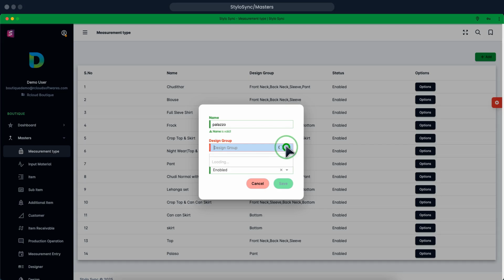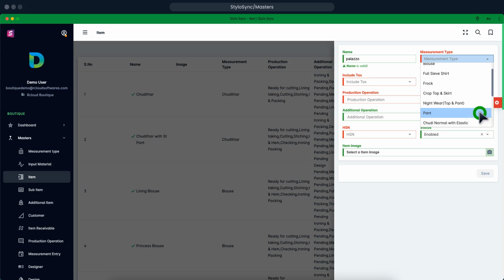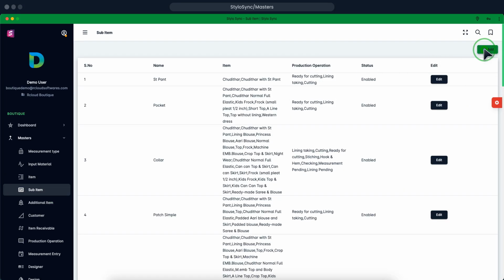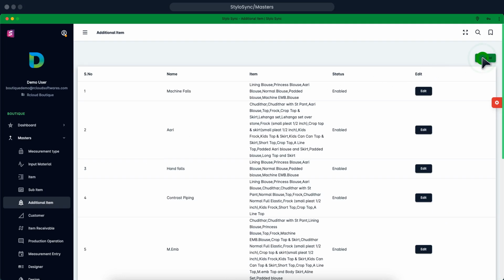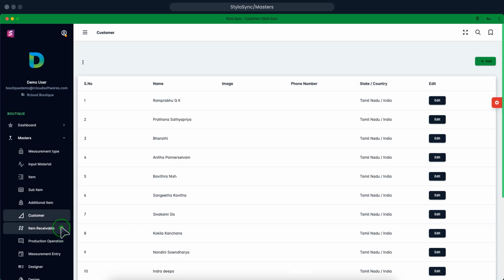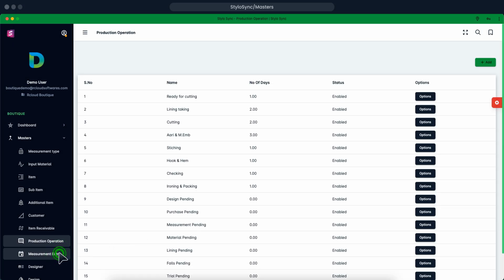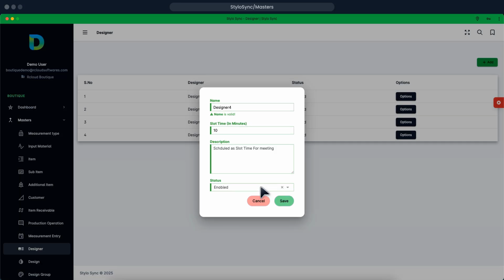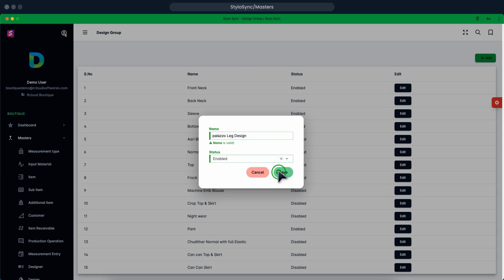Backbone of your boutique setup, is StyloSync "Masters"(தமிழ்)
இந்த video-ல, Stylo Sync-ல இருக்குற *Masters module*-க்கான ஒரு quick tour தரப்படுது – இது தான் உங்க boutique setup-ட backbone! Categories define பண்ணுறதுலிருந்து, stitching types, fabric details, service charges, measurement masters வரைக்கும் — எல்லாமே இங்கதான் ஆரம்பிக்குது.

சரியான ஆரம்பம் பண்ணுங்க, organized-ஆ இருங்க, well-structured master entries மூலம் உங்க operations-ஐ seamless-ஆ maintain பண்ணுங்க!

 Power your boutique management the smart way — with Stylo Sync!